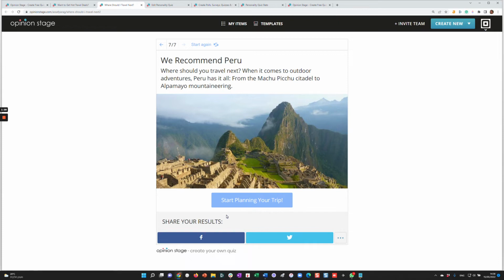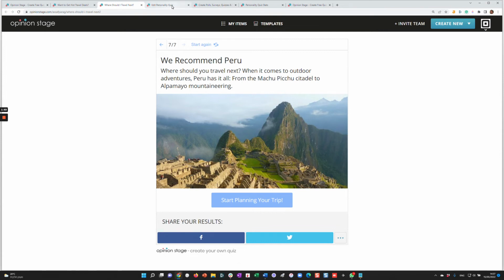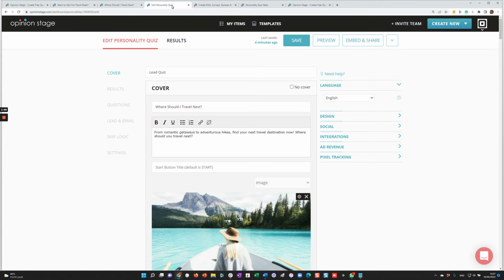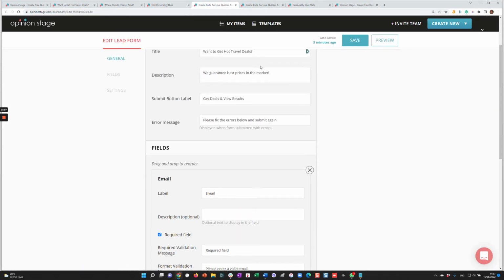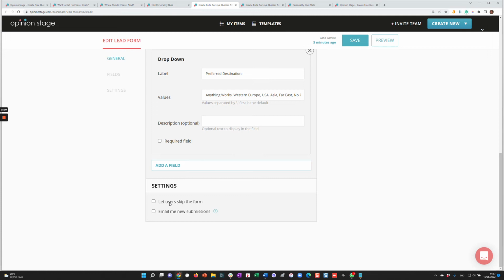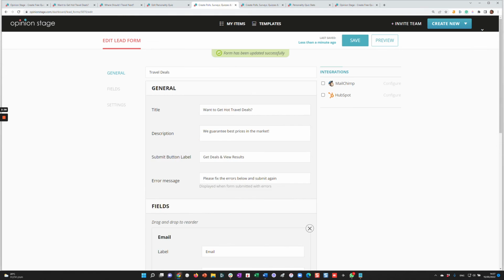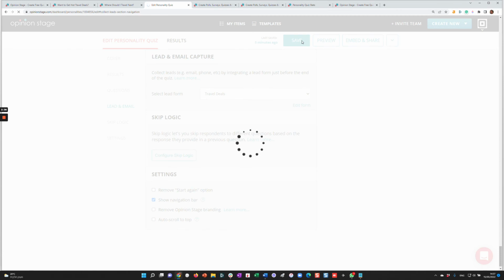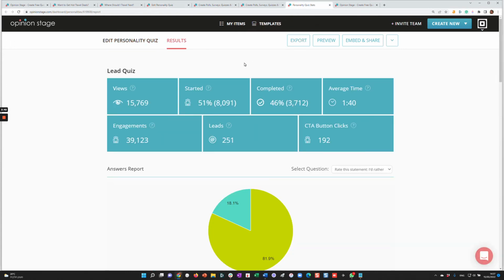Lead Generation Quiz - How to Get 5x More Leads With a Quiz (2025)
In this video, we'll show you how you can get up to 500% more leads using an interactive and engaging lead generation quiz.

By adding a lead form directly into popular quiz formats like personality or trivia quizzes, you can capture information while keeping users engaged. Unlike standard lead forms, quizzes are fun and interactive, encouraging users to participate and stay invested until the end. This means they're more likely to share their details because they’re already involved in the experience.

📝 How to Add a Lead Form to a Quiz:

1) Go to Opinion Stage's template library and choose a template. Click 'Edit Template' to copy the template to your items. If you want to create a quiz from scratch, you can do so by going to your dashboard and clicking 'Create New' in the top right-hand corner.

3) Edit the template, or, if you started from scratch, begin creating your quiz. Add in your questions and images, and customize your quiz by choosing from different color themes and fonts. To change everything, you can upload your own custom CSS or use our white label option to add your logo. If you want to personalize your quiz, you can add skip logic and answer piping.

4) Add a lead form by scrolling down to the 'Lead & Email Capture' section. Here, you can create a new lead form or choose from an existing form.

5) Edit your lead form by adding different fields such as short answer, long answer, phone number, drop down, or checkbox. You can also customize the validation messages and submit button. When you're done, click 'Save' in the upper right-hand corner, then click 'My Items' in the upper left-hand corner to go back to your quiz.

4) When you're done editing, click 'Publish' to publish your quiz. And that's it!

⌚ TIMESTAMPS

00:00 Introduction
00:11 Comparing standard forms and lead generation quizzes
01:52 Adding a lead form to a quiz
02:37 Analytics dashboard overview
03:25 Conclusion

Opinion Stage is an interactive content creation service that enables you to create engaging quizzes, surveys, polls, and forms. With only a few clicks and without a single line of code, you can create professional content that can help you broaden your reach, collect more leads, boost sales, and get to know your audience. Opinion Stage's quiz maker has over 100+ templates to inspire you, and with the release of our AI quiz maker, creating optimized, beautiful quizzes is now faster than ever. All you need is a topic, and you're good to go.